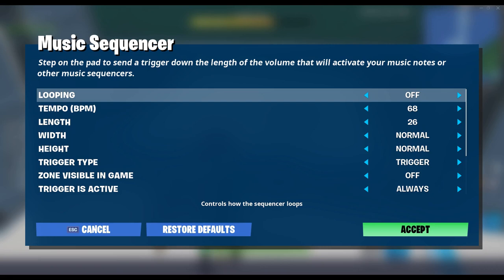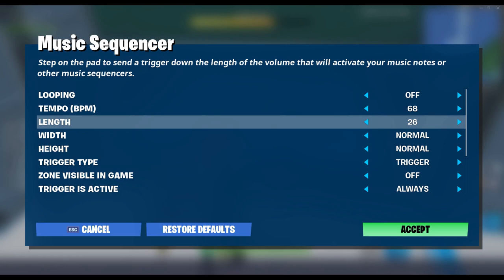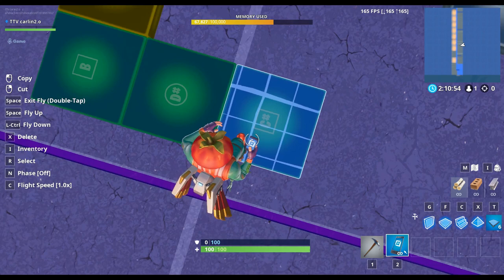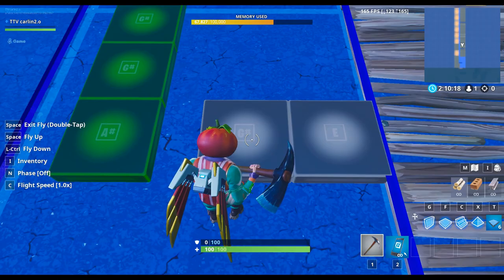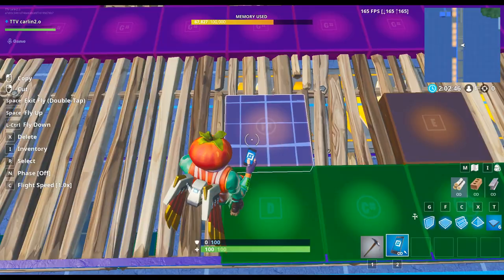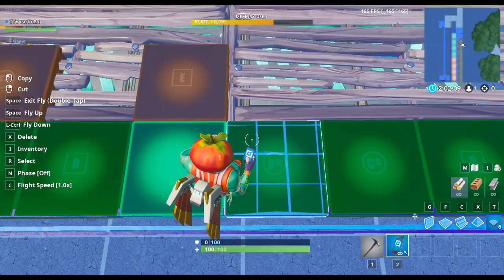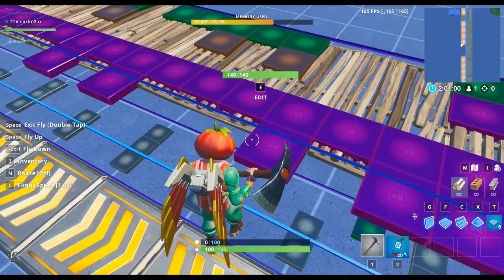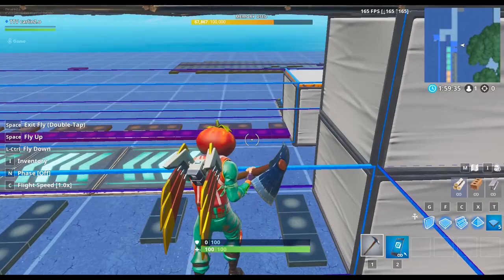Fortnite Old Town Road